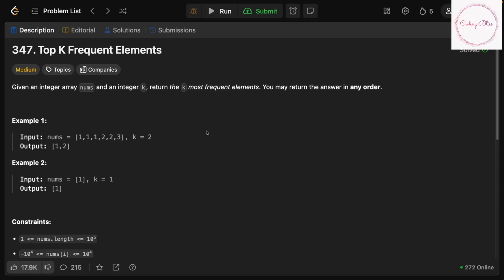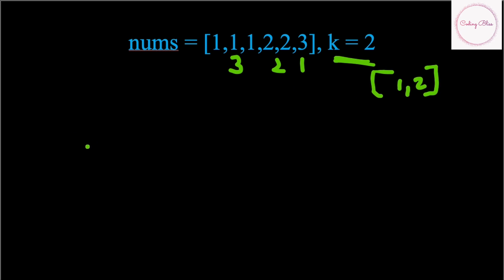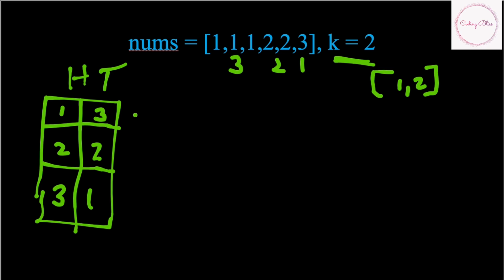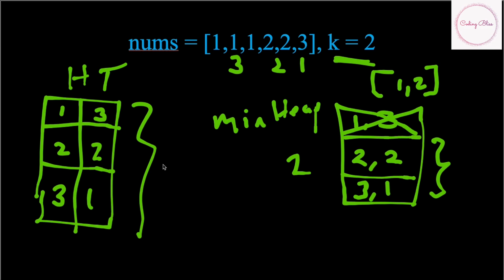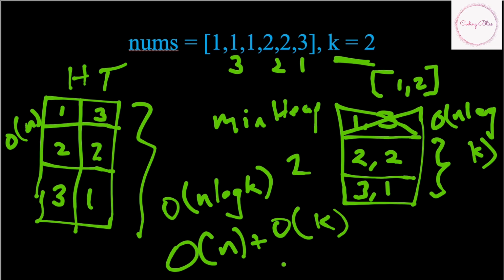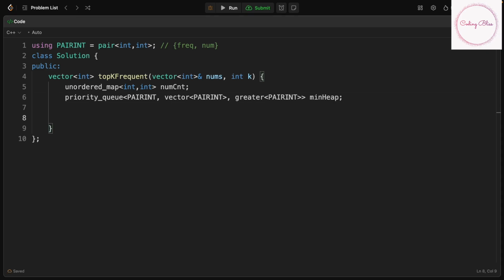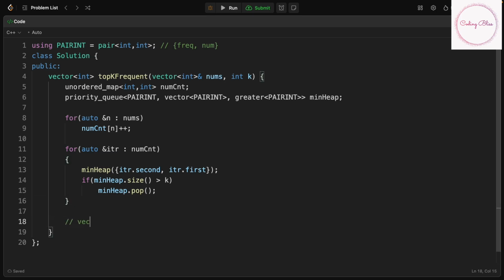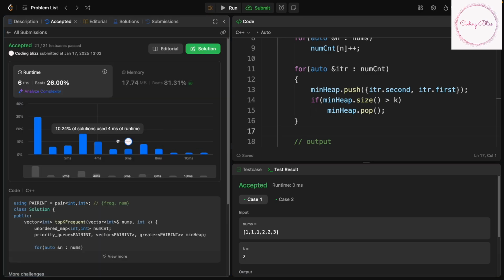Top K Frequent Elements (LeetCode 347)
Chapters:
0:00 Problem overview
0:34 Solution deep dive
2:52 Code walkthrough